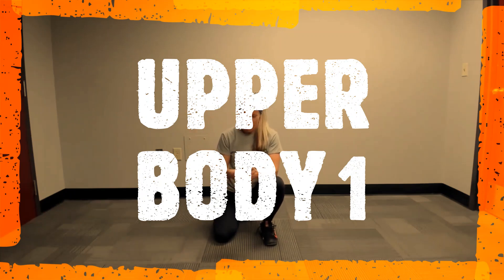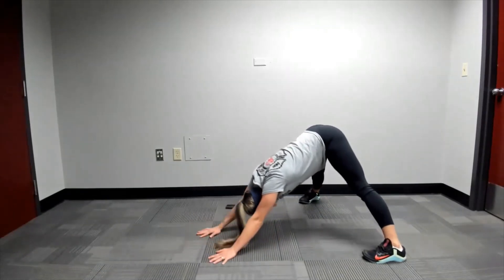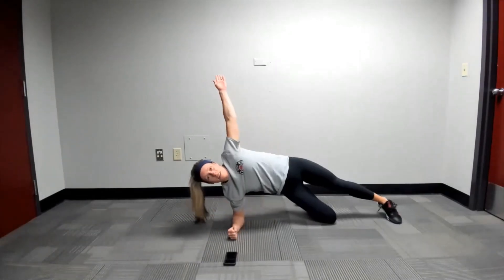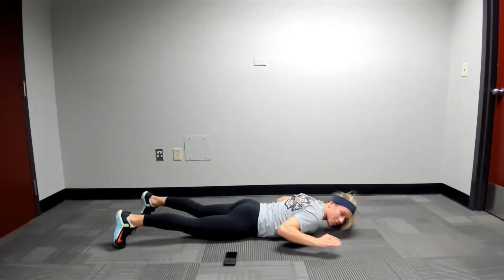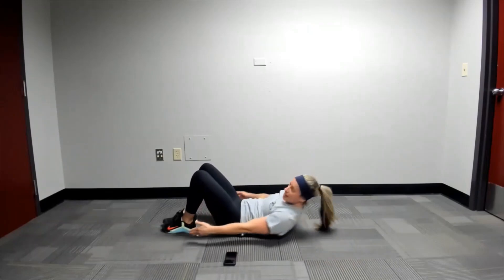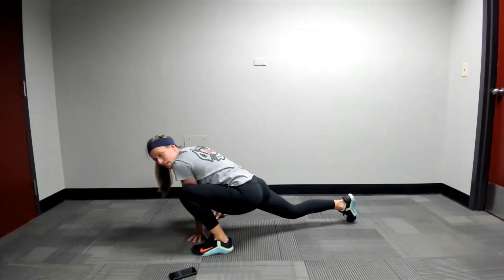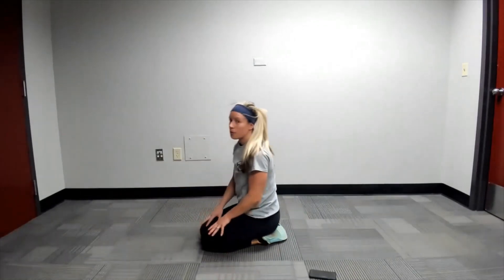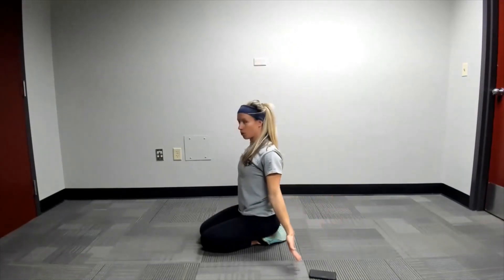UPPER BODY 1 - OPTION B - Circuit Workout w/ Warmup & Cool Down - Perform w/ Bands or Dumbbells